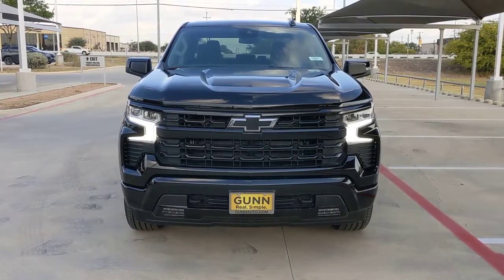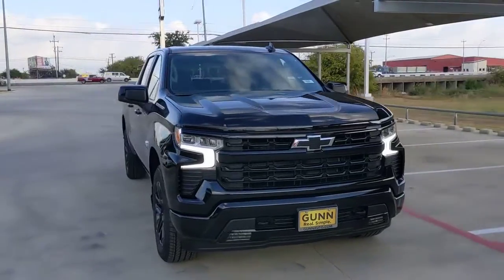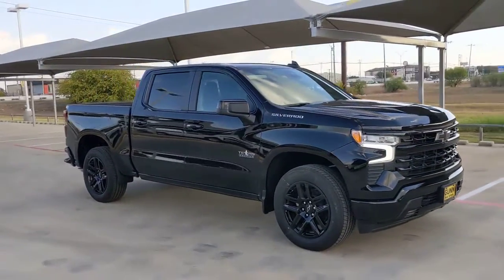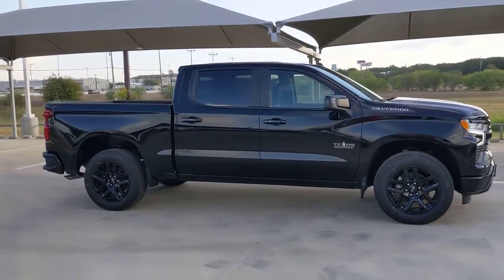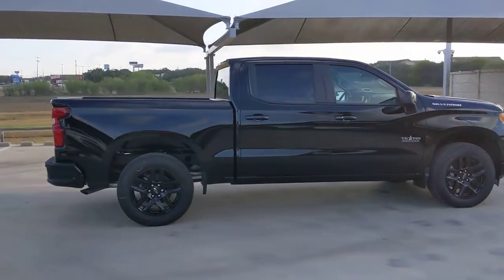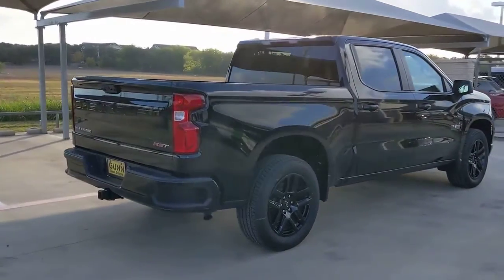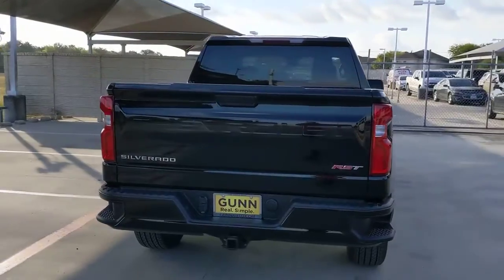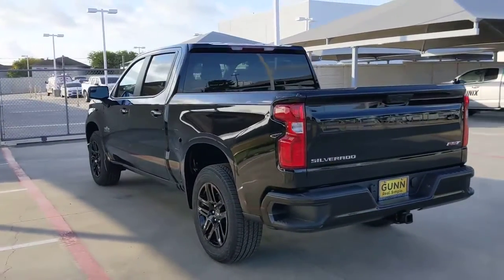2022 Chevrolet Silverado 1500 San Antonio, Houston, Austin, Dallas, Universal City, TX C221389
2022 Chevrolet Silverado 1500 RST

Gunn Chevrolet
12602 IH 35 North